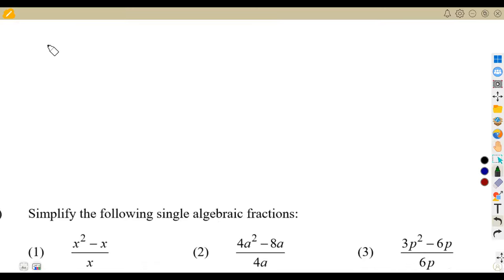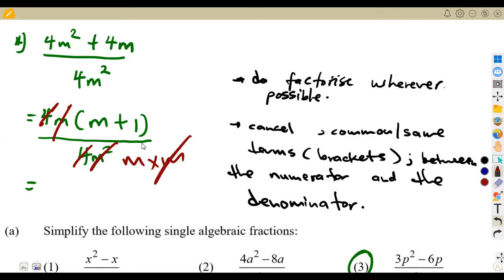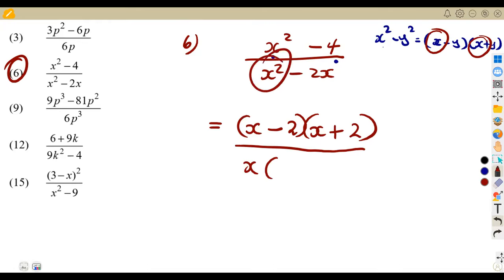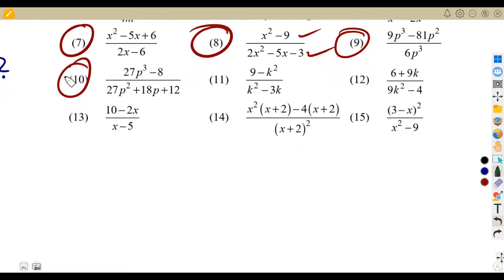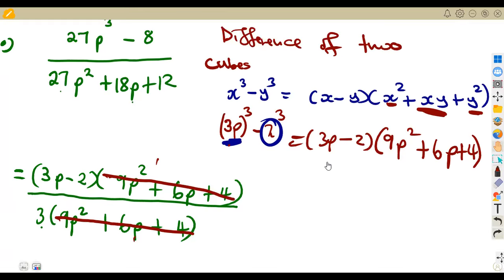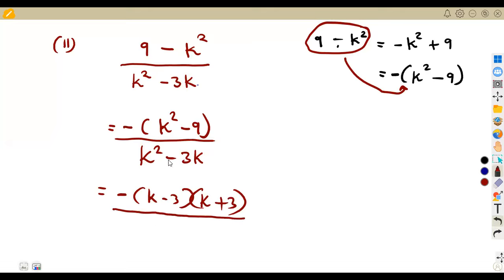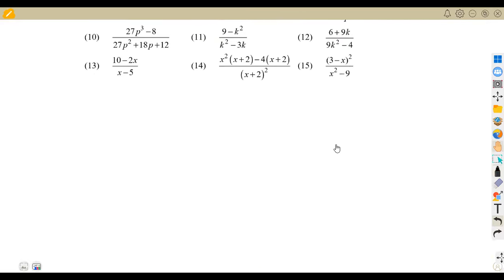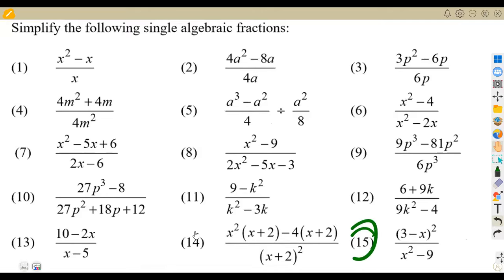Mathematics Grade 10 Algebraic Fractions Part 2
mathematics grade 10 algebraic expressions.
mathematics grade 10 algebraic fractions.